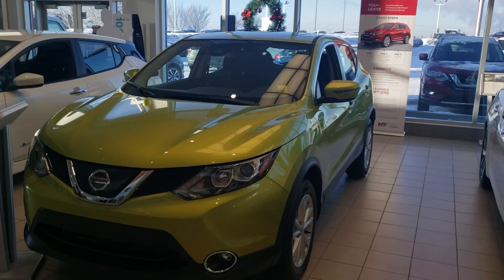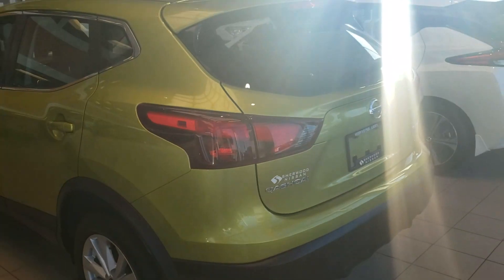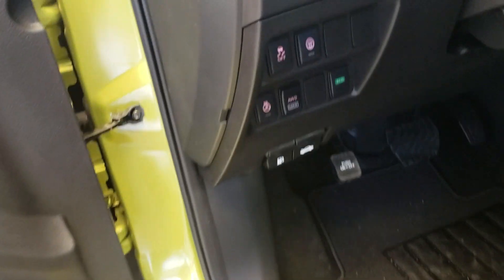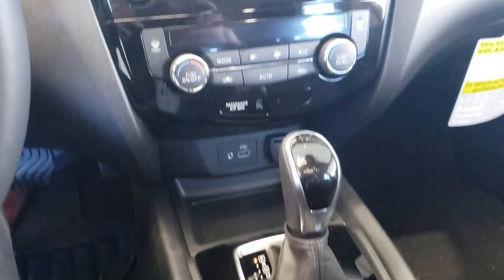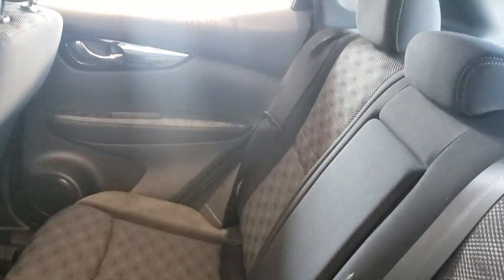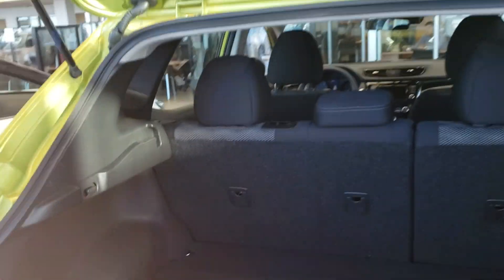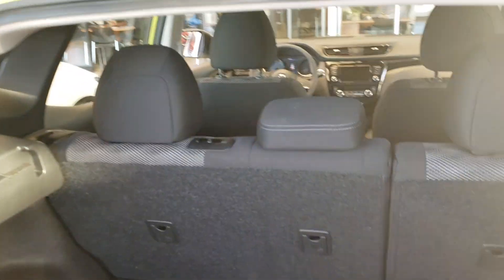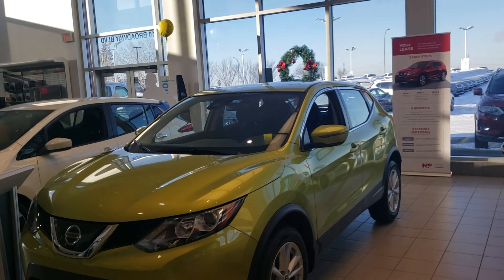2019 Nissan Qashqai SV